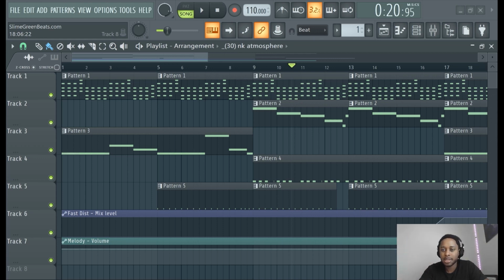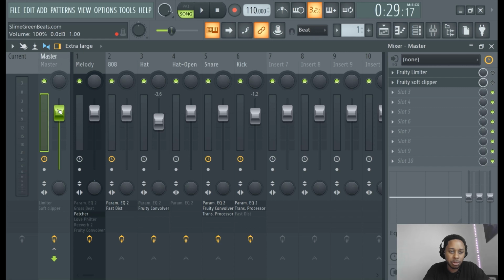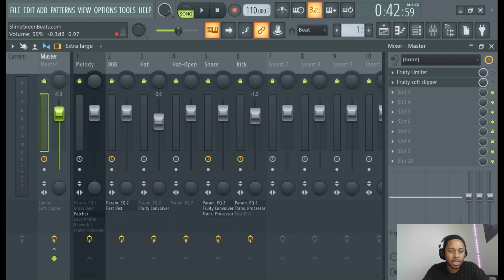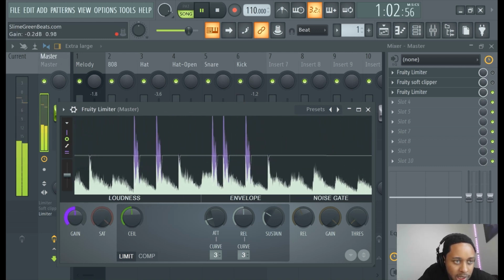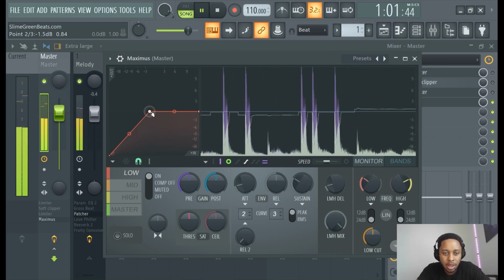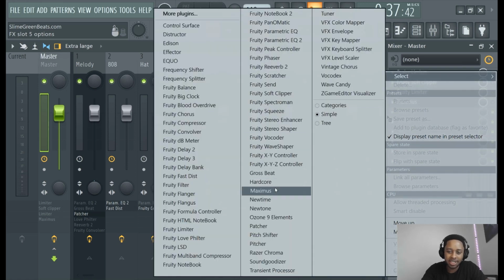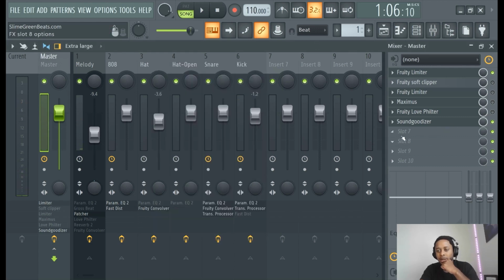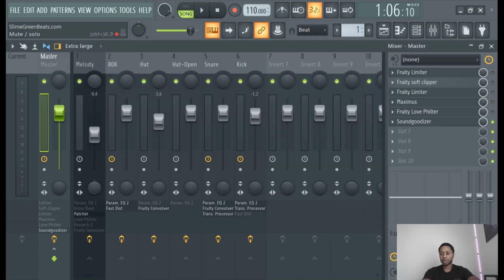Mastering Beats for Complete Beginners: FL Studio 20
@slimegreenbeats explains mastering beats in FL Studio 20. Learn what it is, and how to do it. This is for beginners, stock plugins are featured only.

 With nearly a decade of beat making experience between them, their technical tips and recommendations are proven to work in the real world.